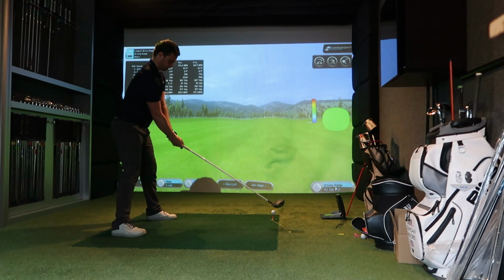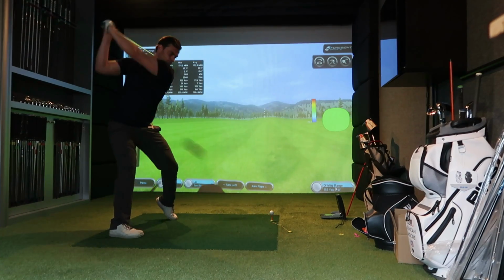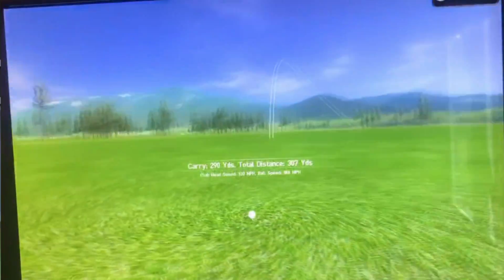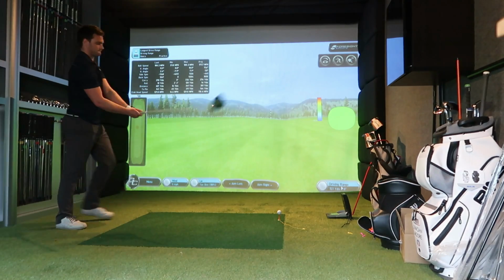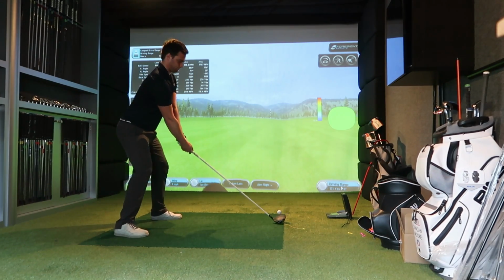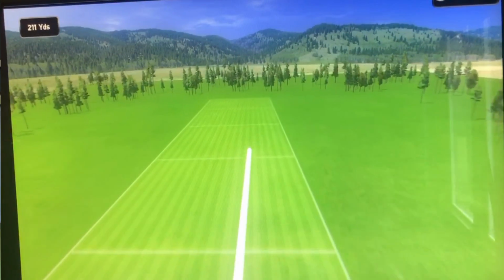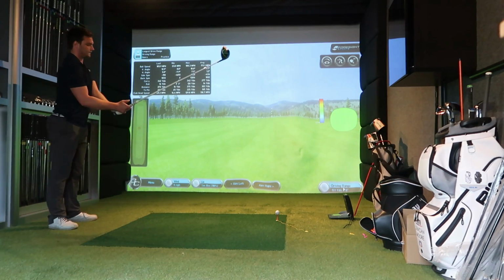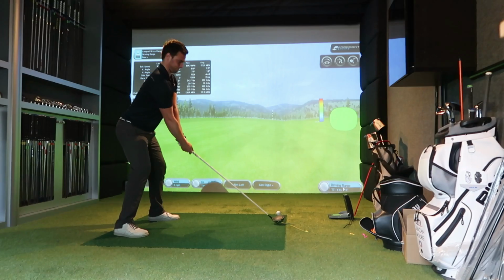Custom Krank Driver - Stock 350 Yard Drives!?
So with my new custom crank driver I need to find a stock 250 yards plus drive that can settle me into competitive long drive and then slowly work up into 400 yards!